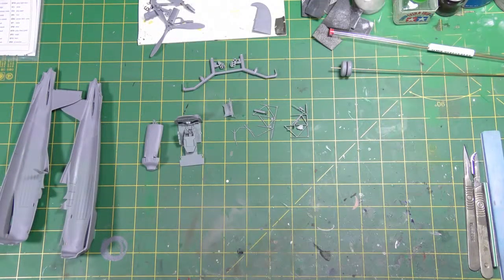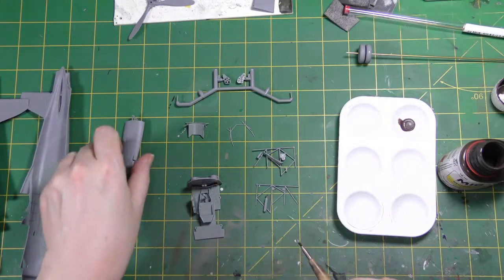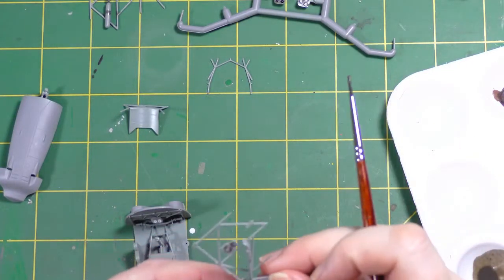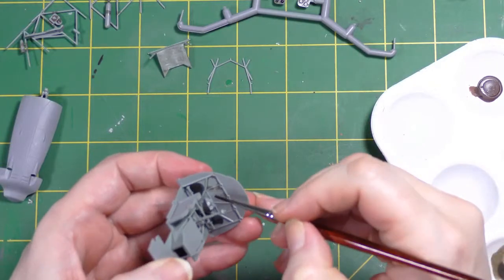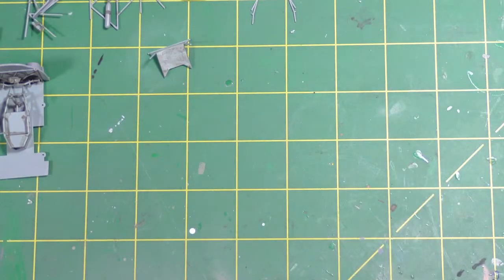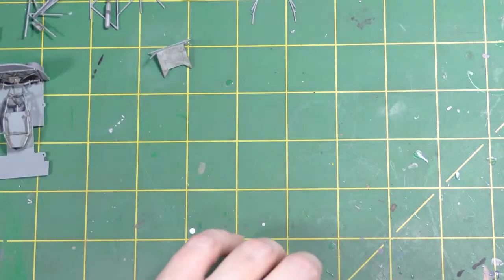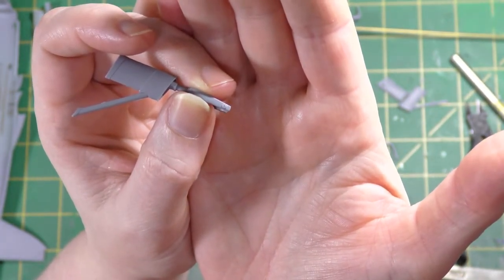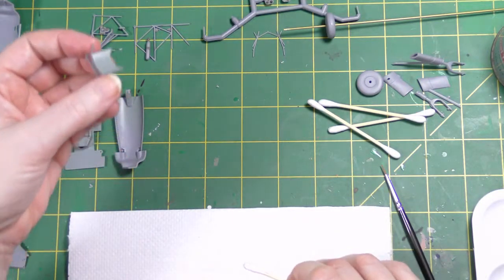ICM 1/32 CR.42 Holiday Build Part 1.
Making a start on the extravagantly camouflaged CR.42 holiday build. This episode shows cockpit construction and adding a wash.